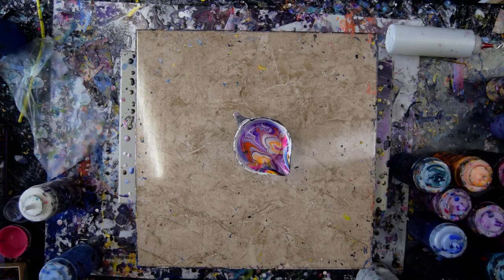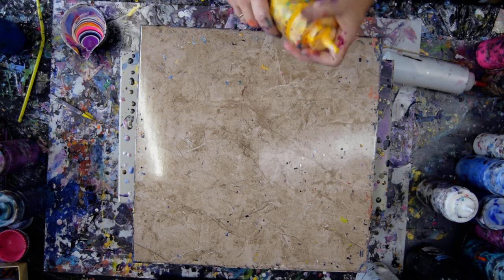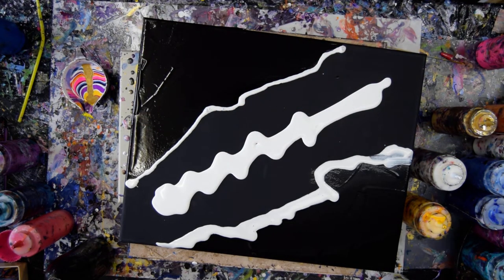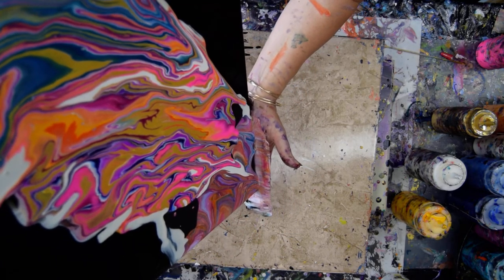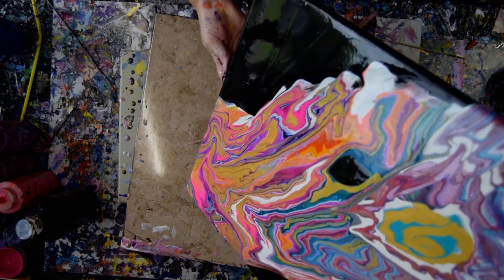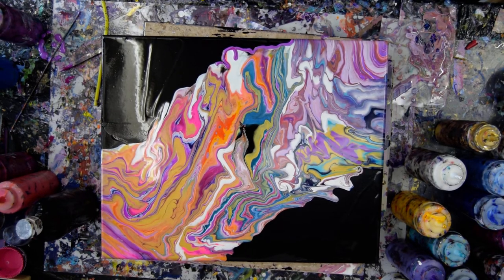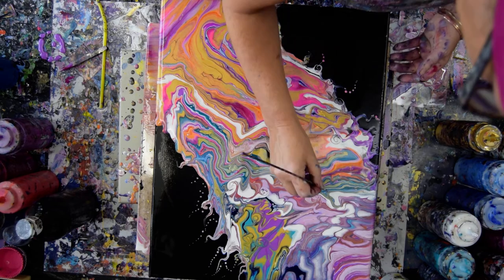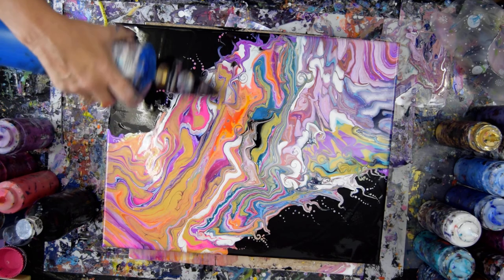#7295-♥♥♥ Ribbons Tipping & Dots To Accent The Negative Space Fluid Acrylics Pouring 8.08.20